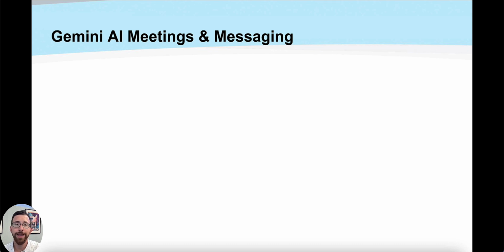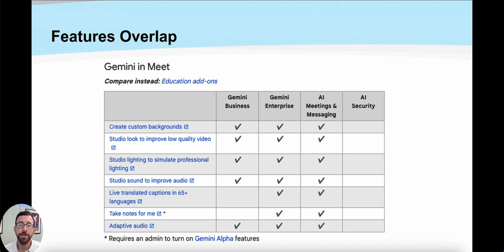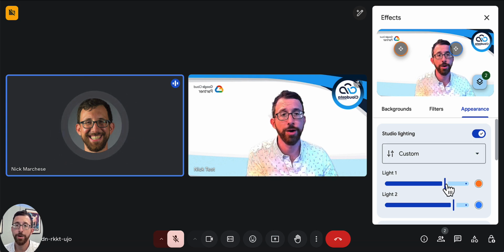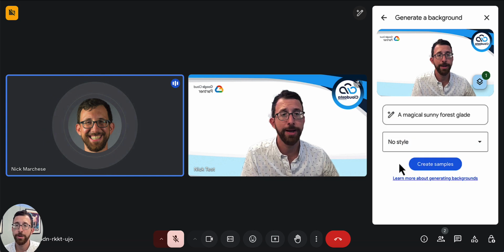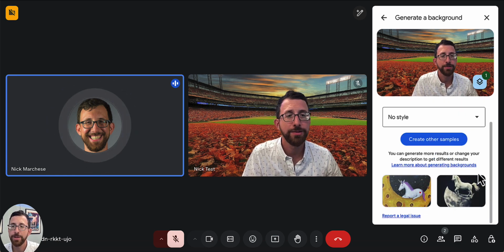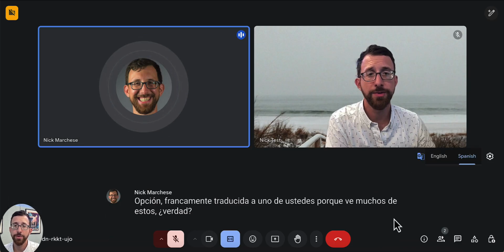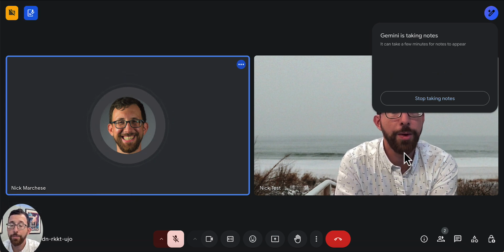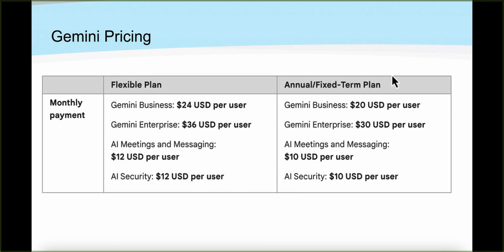Gemini AI Meetings & Messaging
Discover how Gemini AI Meetings & Messaging enhances your Google Workspace environment with cutting-edge communication and collaboration features. In this video, we'll walk you through the key functionalities of the Gemini AI Meetings & Messaging SKU and provide a detailed demo to help you maximize your organization's protection.

00:32 – Gemini AI Meetings & Messaging Features
02:15 – Live Demo

Why Watch?

Learn how to enhance Google Workspace security with AI-driven tools.
Get a detailed overview of Gemini AI Security's capabilities.
Follow along with a live demo to see these features in action.